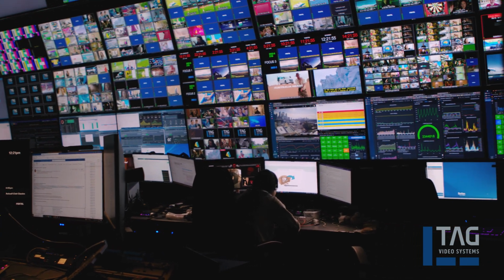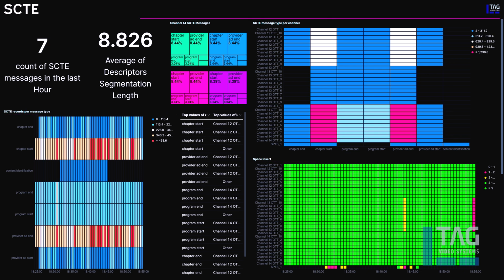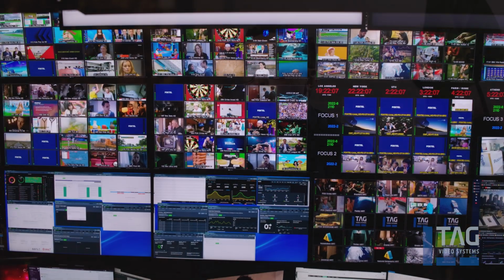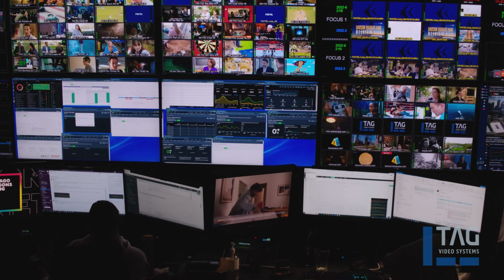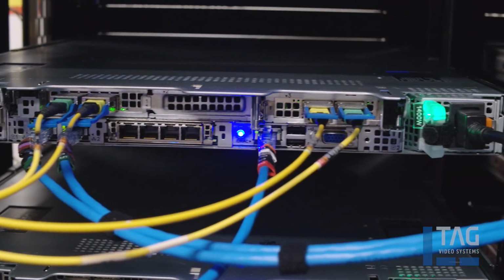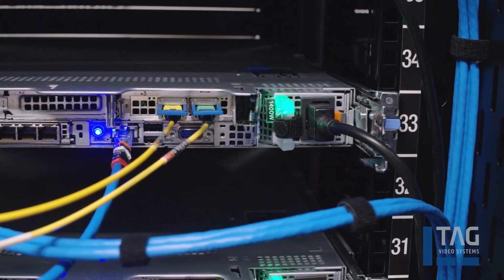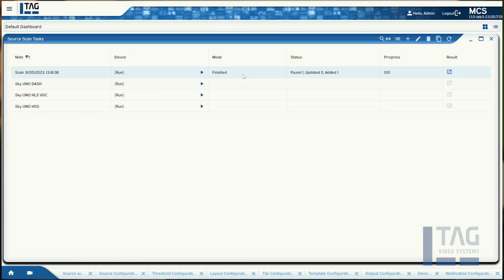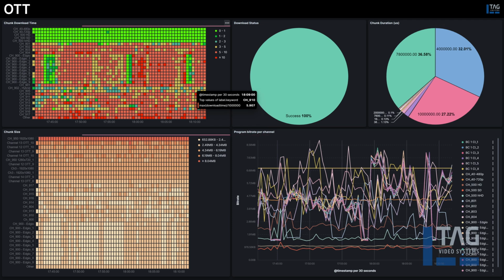Foxtel: The Leap to IP Infrastructure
Foxtel Group in Australia faced the challenge of monitoring 2000 channels and migrating to an IP platform. With TAG Video Systems, they found a partner that not only streamlined their monitoring but also brought unprecedented efficiency to their operations. Witness firsthand how TAG Realtime Media Performance platform provided hands-off automation, data-rich insights, and exceptional support. Dive into this testimonial to learn more about creating operational efficiencies at scale.